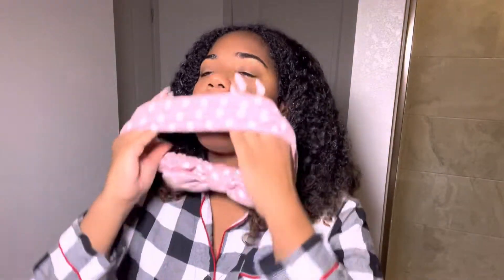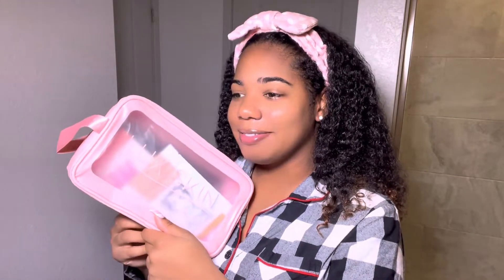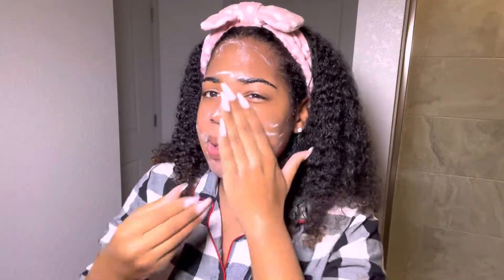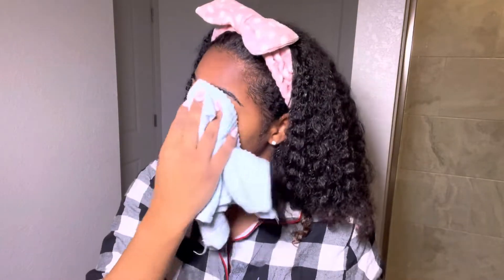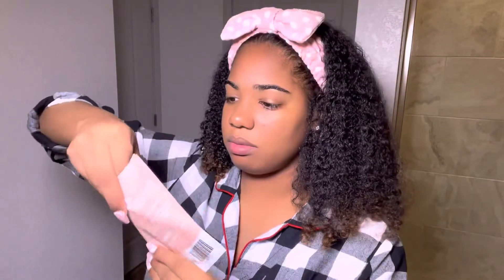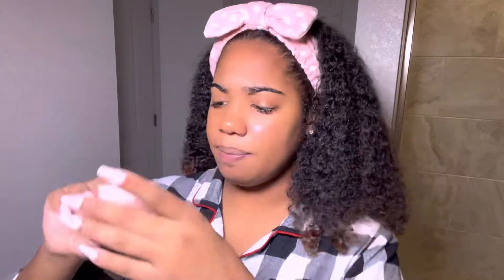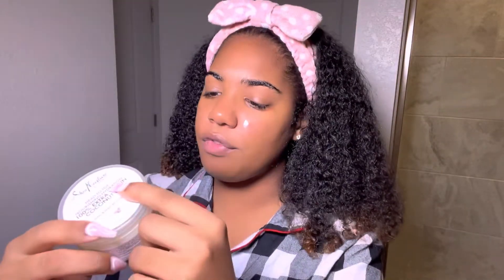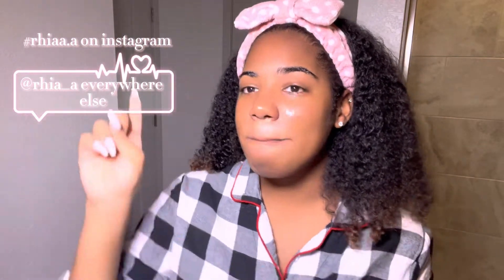My 2022 Nighttime Skincare Routine | Short For Maria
First things first! vouge don’t sue me this is an active form of manifestation. THANK YOU Lux Skin for sending me these products I love them! To all my girlies how are you?!? It’s been awhile but I’m back thanks for rocking with me!

Socials
Find me everywhere at rhia_a except instagram lol it’s Rhiaa.a